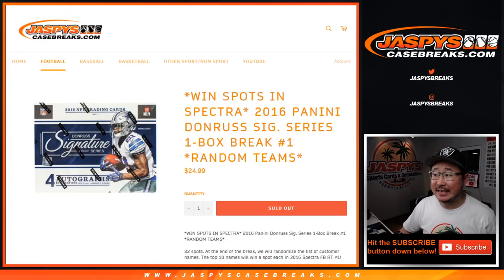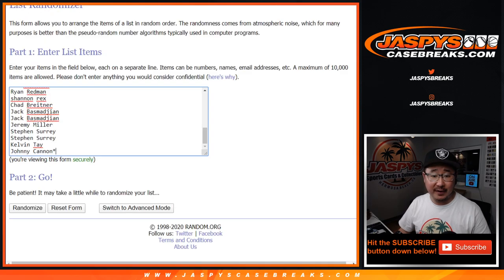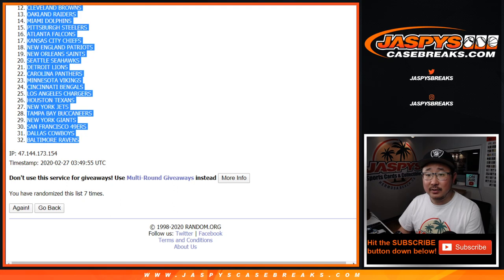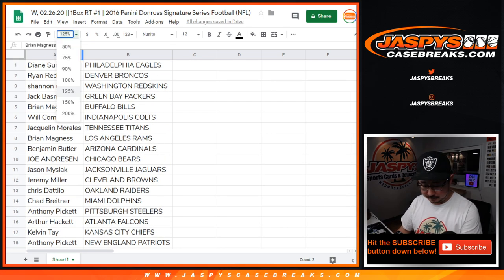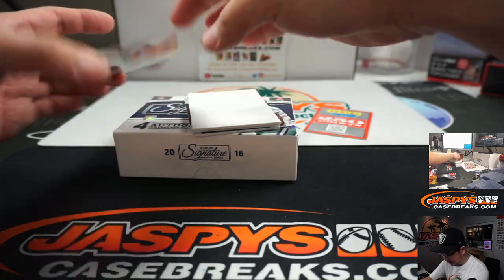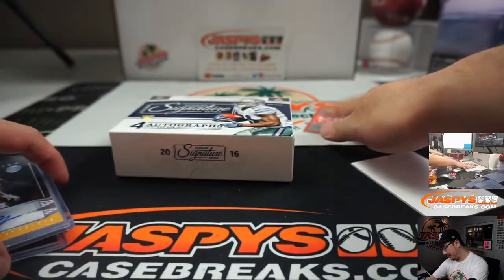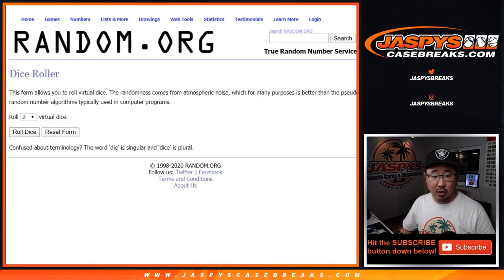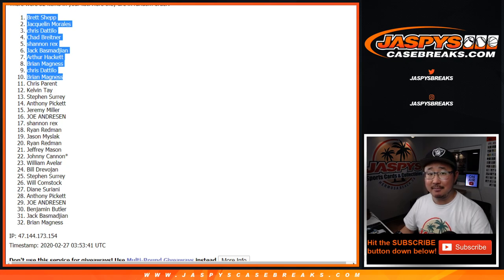W, 02.26.20 || 1Box RT #1 || 2016 Panini Donruss Signature Series Football (NFL)